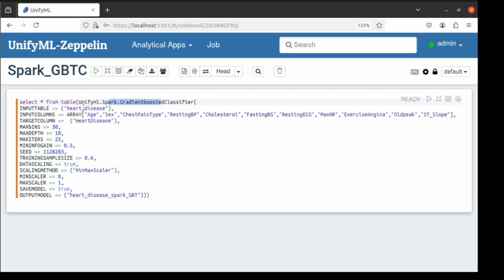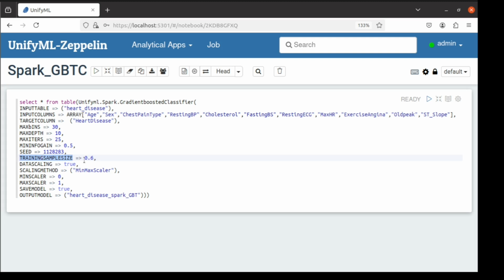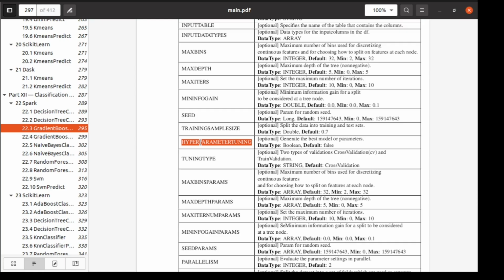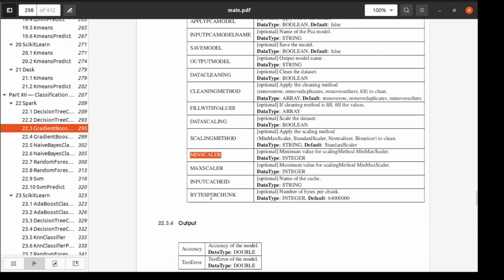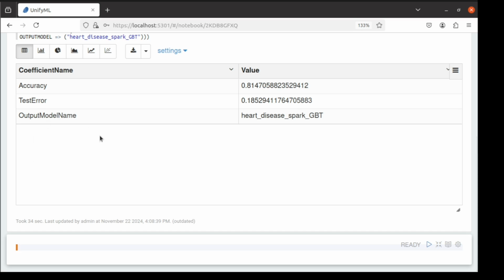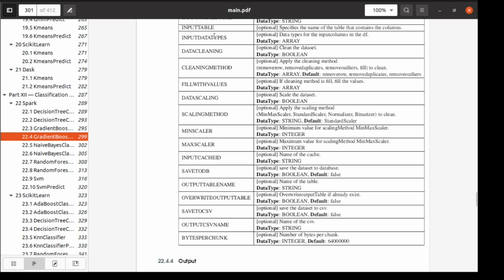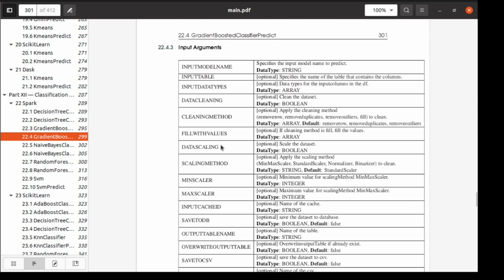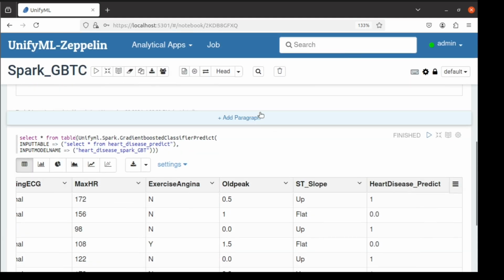🚀 Spark Gradient Boost Tree Classifier using UnifyML SQL 🌟 | Machine Learning with Spark ⚡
UnifyML.com – Your One-Stop Solution for Running ML Models with SQL! 🚀

In this video, we’ll explore Spark Gradient Boost Tree Classification using UnifyML SQL! 🌳✨
You'll learn how to:
✅ Build a Gradient Boost Tree Classifier in Spark 🔥
✅ Use UnifyML SQL for effortless ML model training & prediction 🧠
✅ Tune hyperparameters for better accuracy 📊
✅ Perform data cleaning, scaling, and feature selection 🏗️

💡 Why Use UnifyML?
🔹 Simplifies ML model execution with SQL
🔹 Supports Spark ML algorithms 🚀
🔹 Seamlessly integrates with Big Data solutions